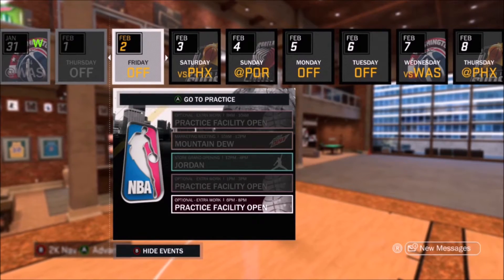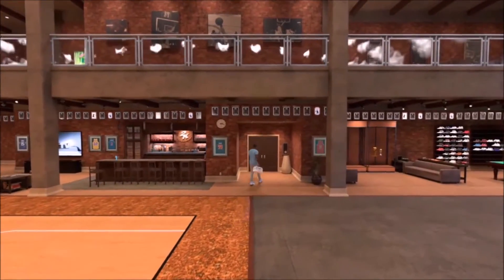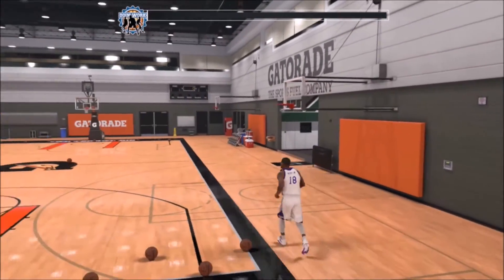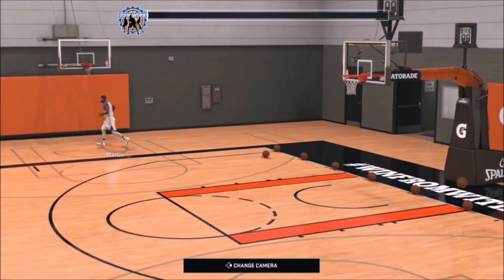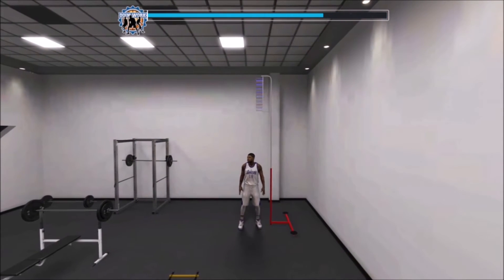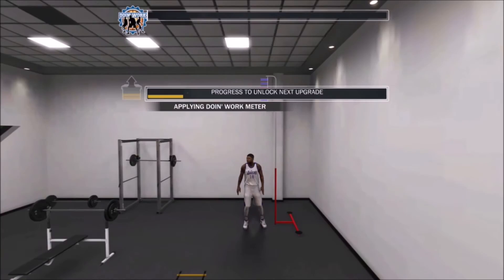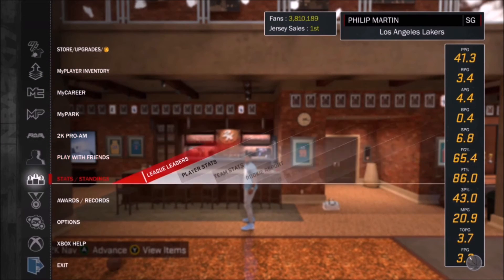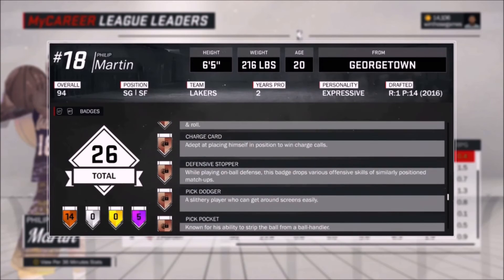FASTEST WAY TO REACH 99 OVERALL! | NBA 2K17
Mr Clutch
NBA 2K17 Tutorial series

The grind to 1000 subscribers doesn't stop, that's to all the people who subscribed and took the time out to watch my videos, I'm gonna give back to all my subscribers.